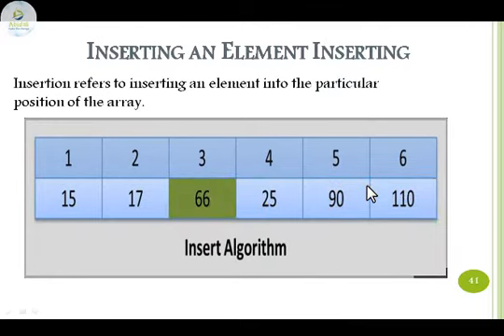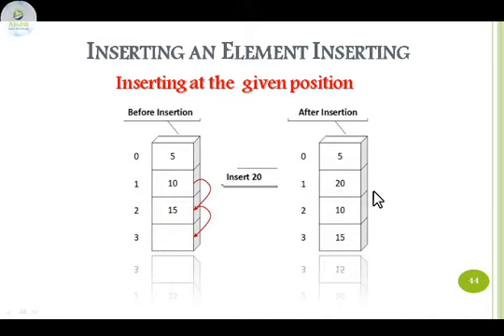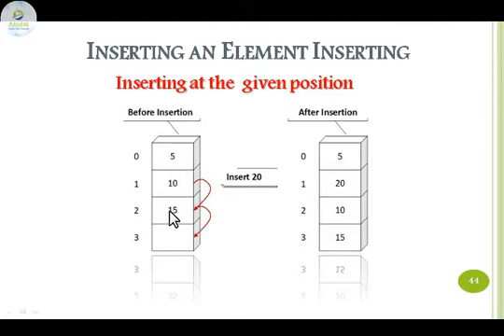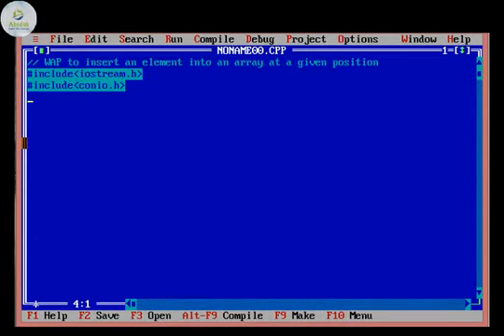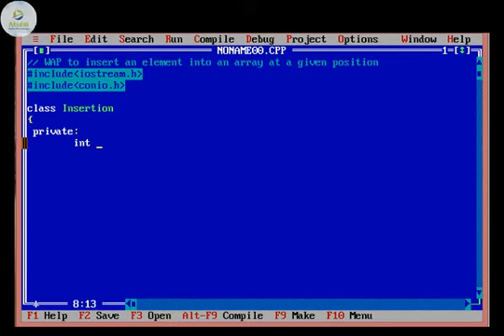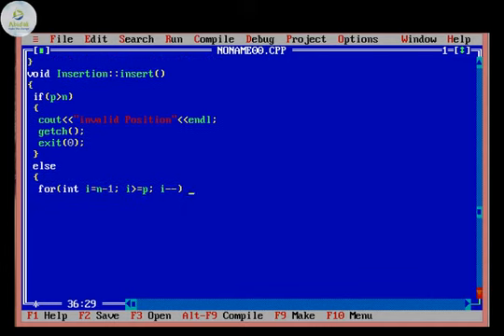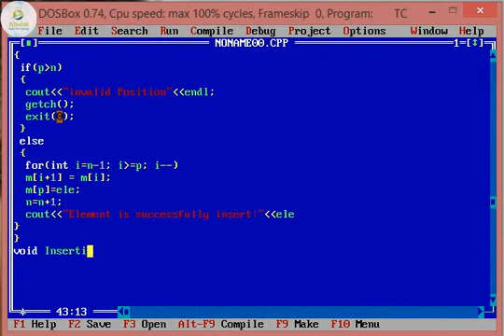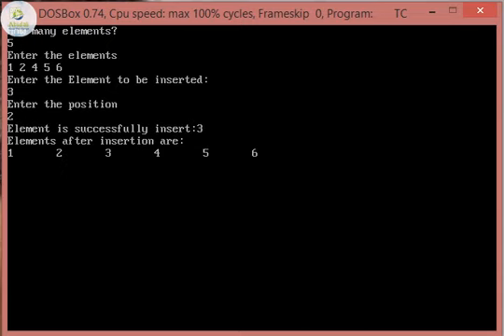II PUC | CS | L- 7 | DATA STRUCTURE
INSERTING AN ELEMENT INTO AN ARRAY